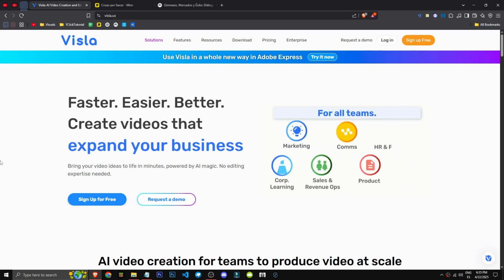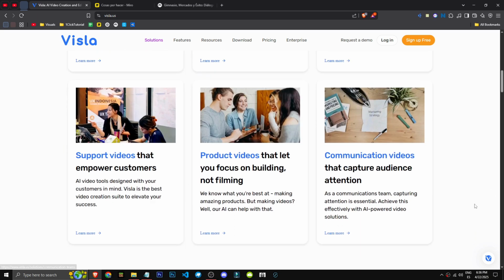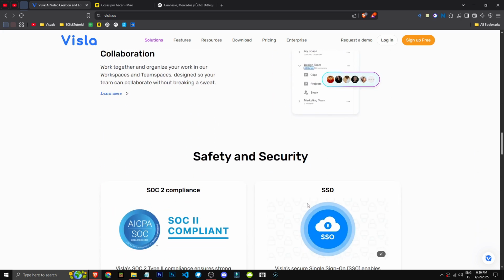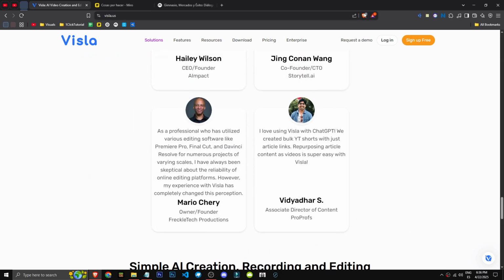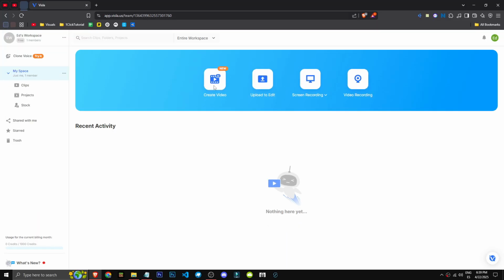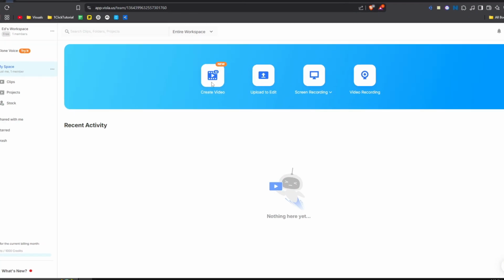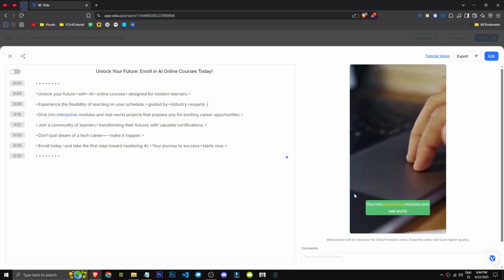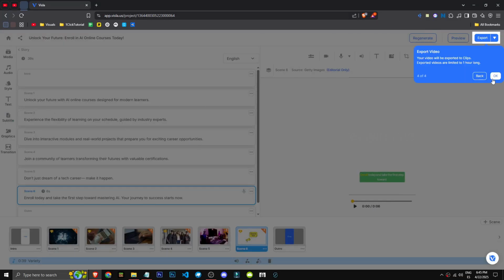VISLA AI for Reels and Shorts: Edit short videos automatically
Learn how to use VISLA AI to generate viral vertical videos in seconds. Ideal for Instagram, YouTube Shorts, and TikTok.